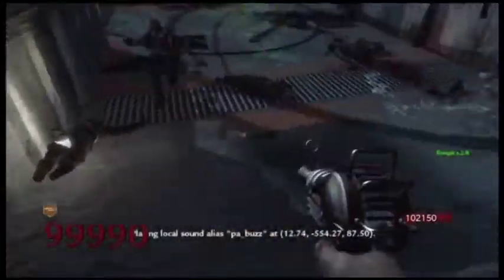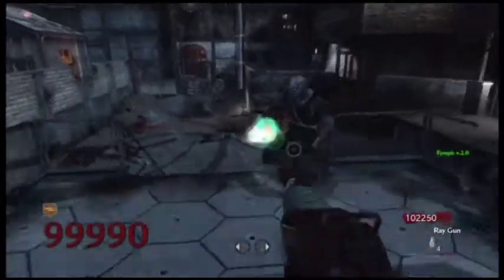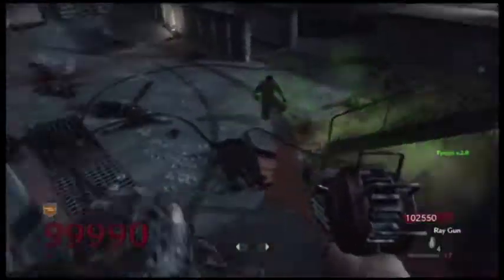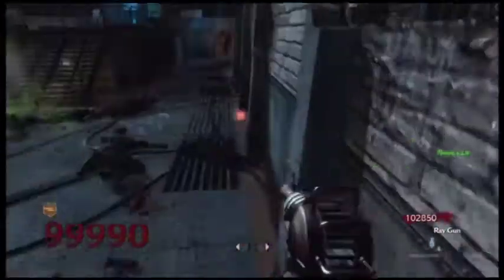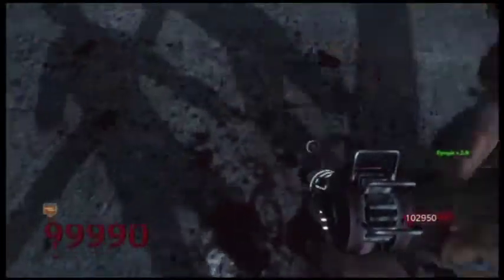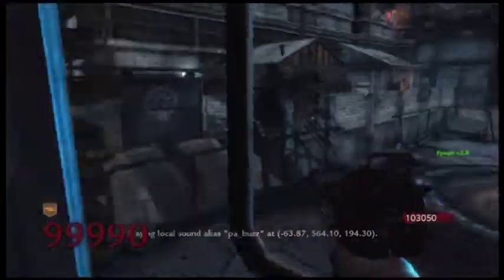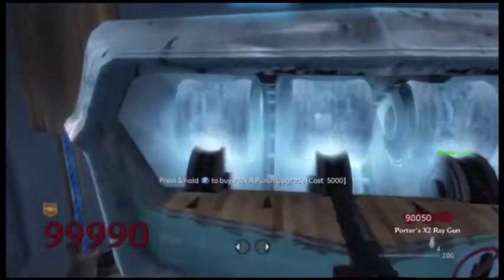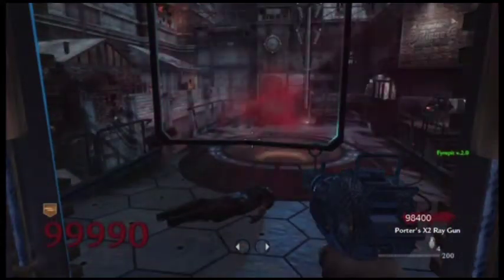WAW DER REISE EARLY PACK A PUNCH GLITCH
Pack A Punch Glitch. WAW